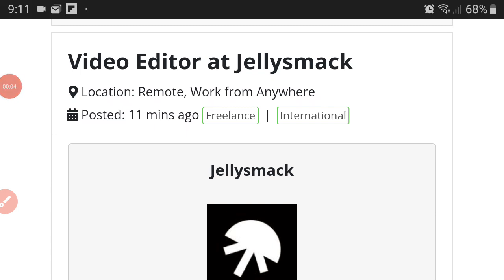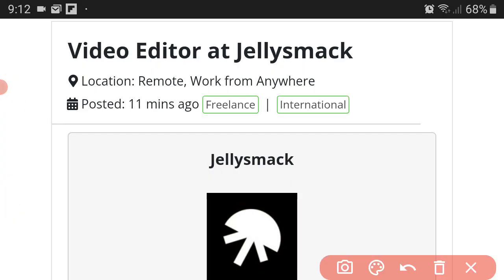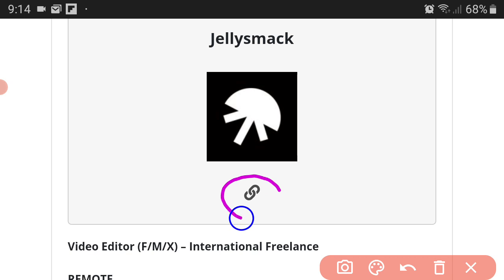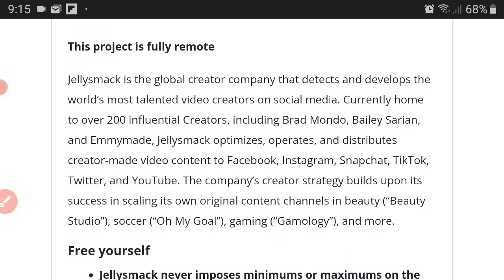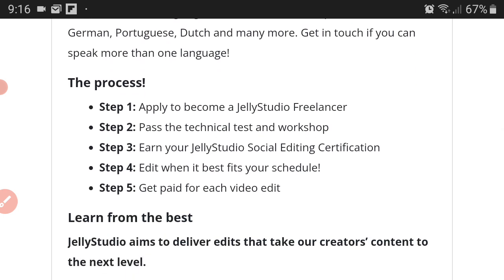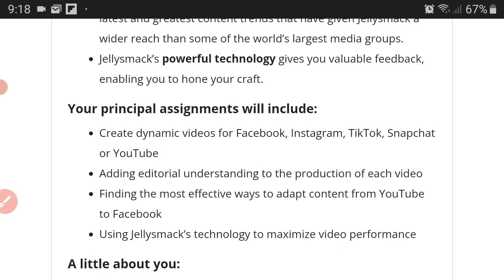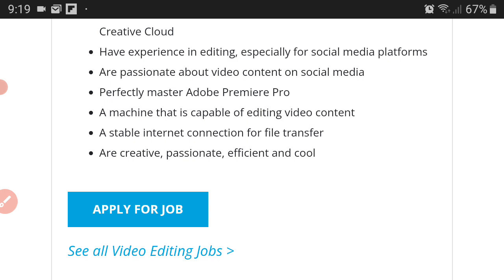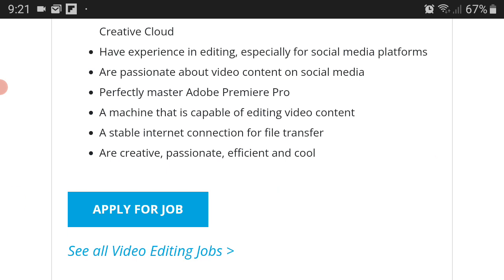📽Video Editor at JellySmack| Work From Home 🏡💸| Make Money Online | Internet Income Ninja🐱‍👤💵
On this channel, we talk about making money online. All night and all day. Click the links below for some of the BEST WAYS To Make Money Online, Work From Home & Become Financially Free!:

✅Try Canva!!!

✅ About The Lead:

JellySmack, one of the biggest social media agencies promoting the likes of Pew Die Pie, Brad Mondo and so many great talents... is looking for Video Editors to edit videos for tiktok, Facebook, YouTube and Snapchat. It is a pretty straight forward lead.

People with multiple languages under their belt will have an advantage. Also you need to have an Adobe license... haha yeah. They also state that you should be passionate about video editing! :) Watch the entire video for all the details.

 Now... go forth my NINJAS! Go forth on your missions to make money online.

Take the free '5 Day  Lead Challenge'. This FREE course teaches you how to get leads and make money online with those leads and grow your business:

Get DotCom Secrets, one of the best books on Internet Income

Get Traffic Secrets, one of the best books on getting insane traffic to your

Relationship?